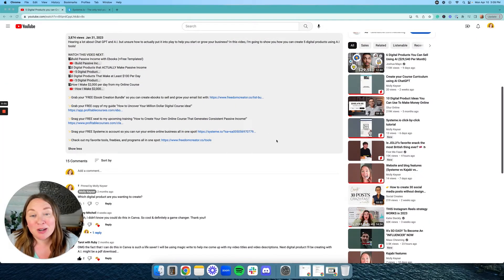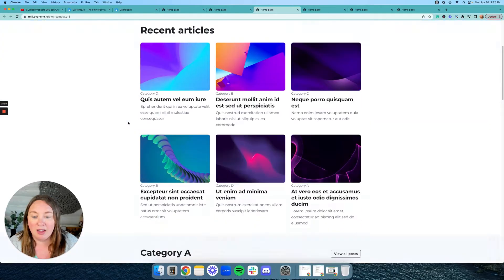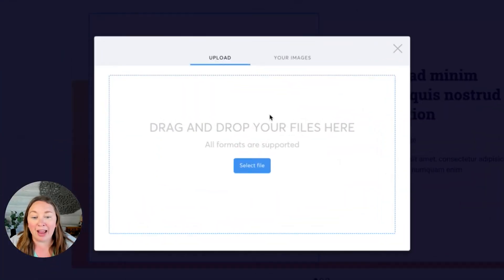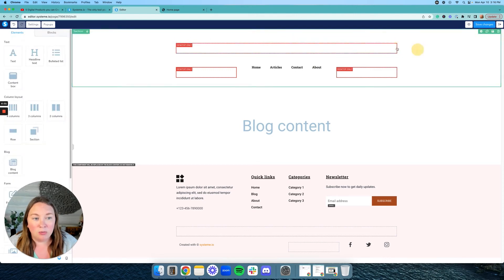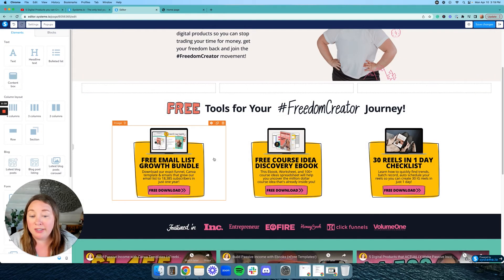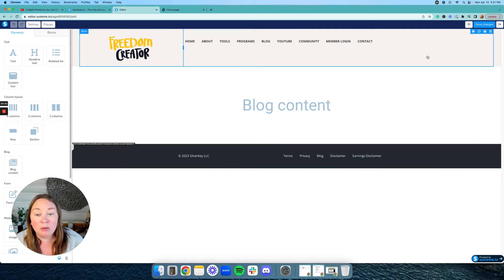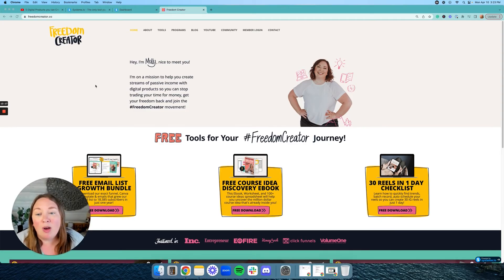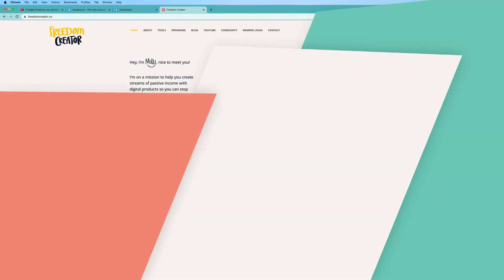Build your Website for FREE with Systeme.io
Want to create your own website for your online shop or business? There are SO many options to choose from and I’ve tried most of them from wordpress, wix to squarespace…and I have to say I think I’ve found the best free website solution and I’m excited to share it with you!

WATCH THESE VIDEOS NEXT:
🎥This ONE Strategy brought me $8M in digital product sales